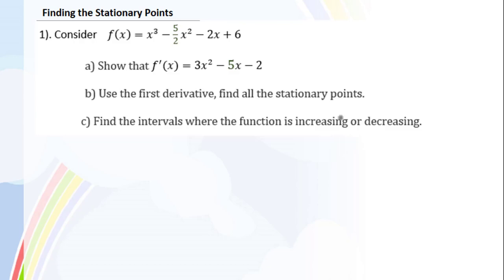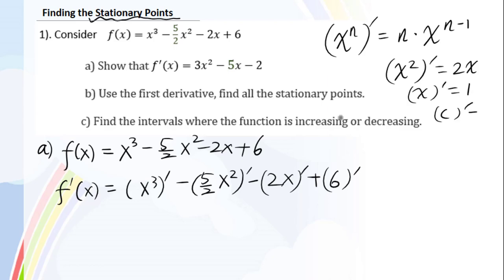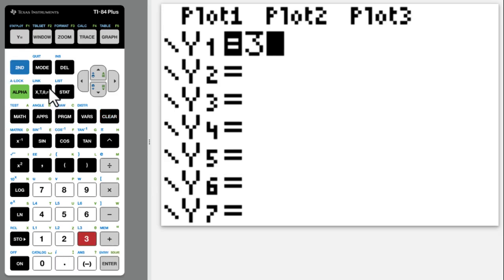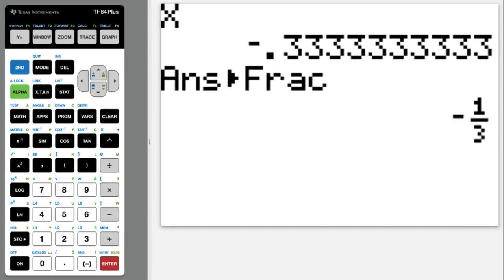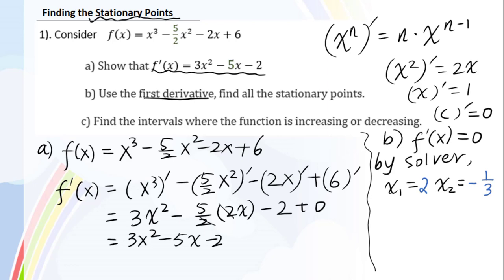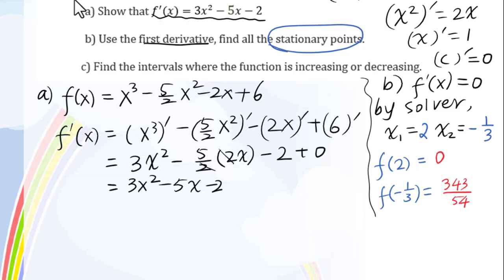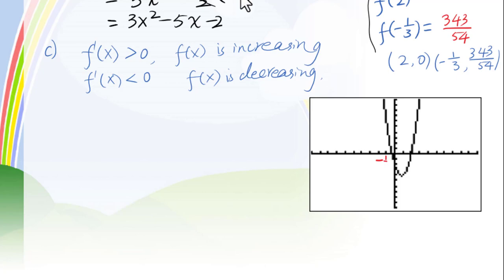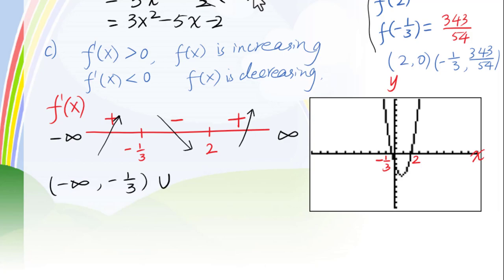Topic 5 Finding Stationary Points (1)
IB Math AI Topic 5 Stationary Points and Increasing & Decreasing Intervals